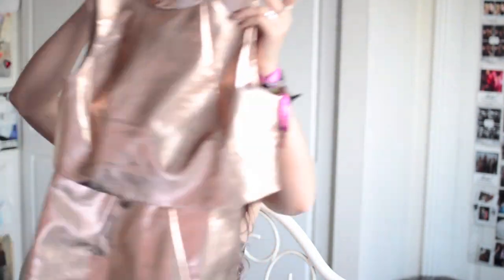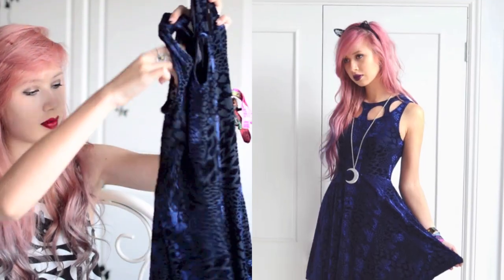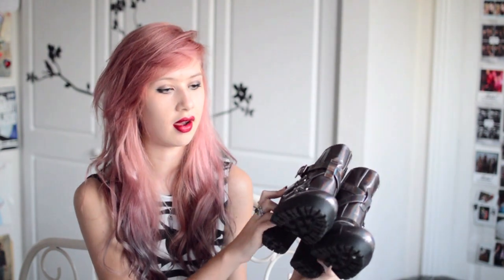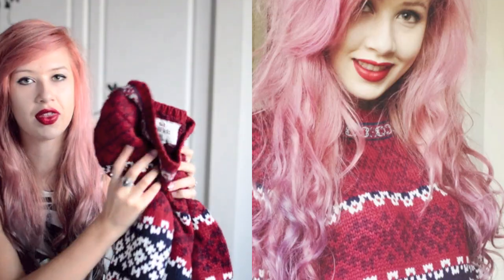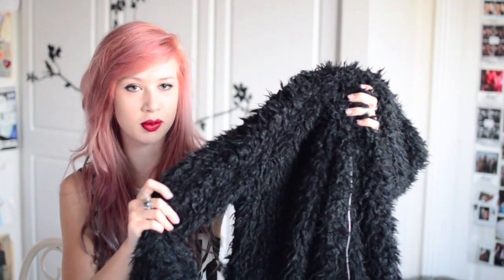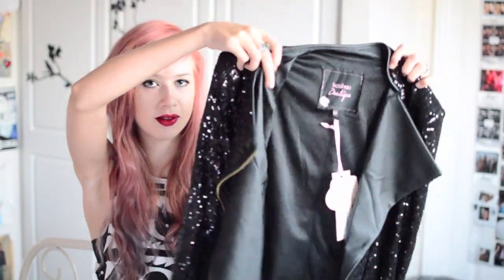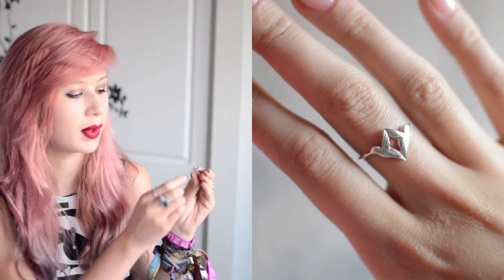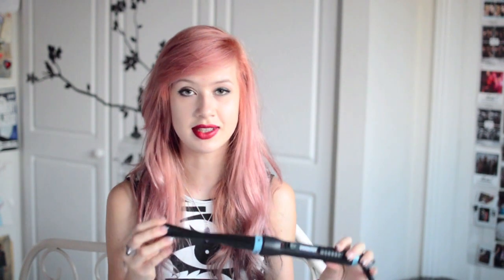November Haul 2013 // Wildfox, Gypsy Warrior, Evil Twin, Boohoo etc.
Bad hair day sozzz

WHAT I'M WEARING:
Lips // Drop Dead Red from Too Faced